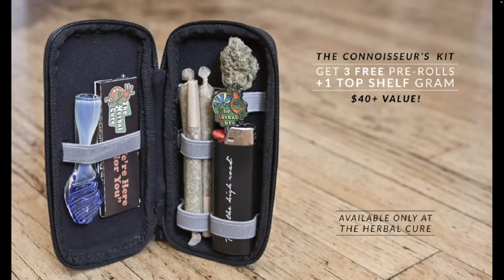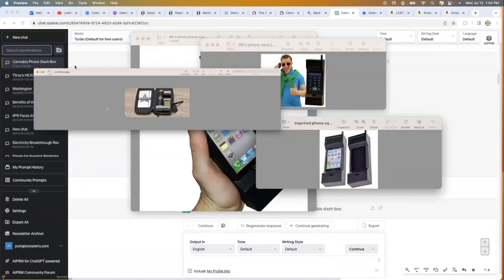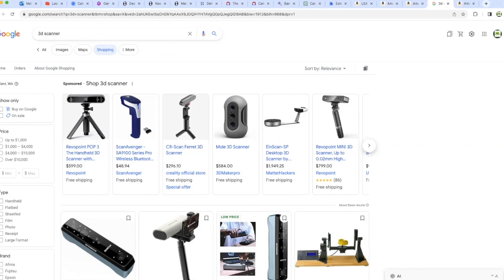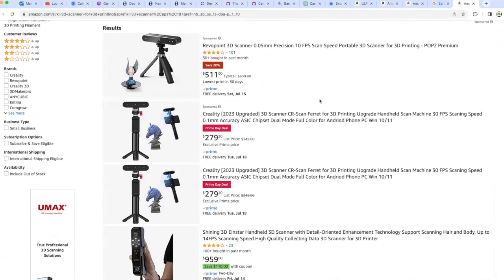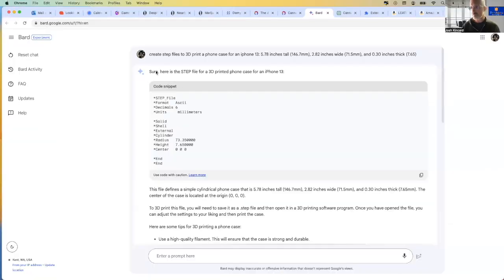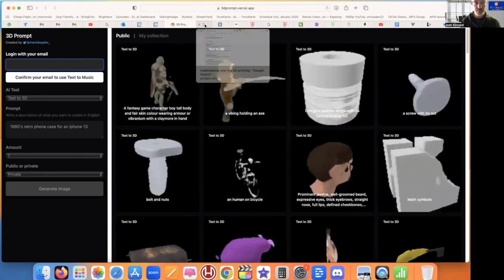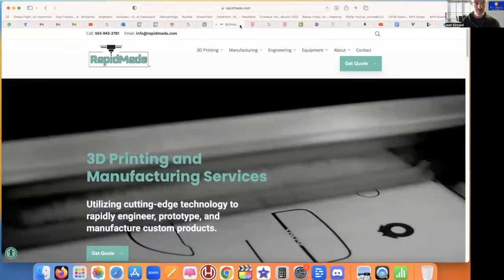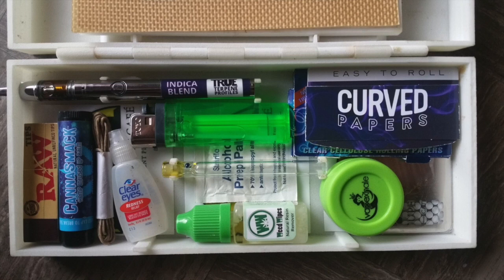AI & Cannabis: Product Development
In this episode of The Talking Hedge, we explore the transformative power of artificial intelligence (AI) in the cannabis industry.

From integrating AI into accurate dosing devices to personalized consumer communication, they discuss the untapped potential of AI in optimizing strain recommendations, healthcare applications, supply chain management, and sales and marketing.

Discover how harnessing AI can revolutionize the way cannabis companies understand and engage with their customers.

Tune in for valuable insights on AI's role in shaping the future of the cannabis industry.

Summary:
00:00 - Intro
02:59 - Tom's exerience w/ AI
05:35 - AI "hallucinations"
08:53 - Elad's exerience w/ AI
11:22 - Using AI to increase email efficiencies
14:21 - AI in Hardware Product Development
17:18 - Accurate cannabis dosing
18:28 - AI in Cannabis Industry Product Development
20:59 - AI & Cannabis Crystal Ball Predictions
30:24 - Outro

Guests:
Tom Howard, Attorney at Collateral Base
Mr. Howard has practiced commercial law since 2008 when he graduated law school and got his Series 7 & 66 Securities licenses. He pivoted to practicing litigation for financial institutions before helping cannabis teams form, capitalized and get licensed. He has concentrated in the cannabis business since Illinois legalized it in 2019. He won licenses for clients in Illinois, Connecticut, New Jersey, New Mexico, Massachusetts, and has gotten into lotteries in Ohio and Maine. He became a Certified Ganjier in 2021. He chairs the ISBA's section council for Cannabis Law in 2023.

Elad Barak, Co-Founder & CEO Djot
Elad is a visionary and innovator with exceptional abilities to lead teams and implement complex strategies, combining business and technology. After his military service as Lieutenant in the Israeli Defense Force, Elad served two and a half years as an Israeli diplomatic Attaché in Mexico, and in Ukraine. Back in Israel, Elad joined the Israeli Aerospace Industry where he worked for five years and was part of the system-engineering team developing the AMOS-6 satellite. Pursuing his passion for the startup culture, Elad moved to a tech venture where he helped develop and manufacture robots for the US Military. After obtaining his M.B.A in Canada in 2016, he joined a clean-tech company as VP Business Development, and successfully secured a $17MM project with the Government of Canada, and Leclanché. Elad then joined Province Brands, a cannabis company, as Director of Business Development and Investors Relations in 2018, where he raised $11+ M. He then co-founded Djot in January 2019. Elad holds a B.Sc. in Management of Technology, an M.Sc. in System Engineering from HIT, and an M.B.A. from the University of Toronto’s Rotman School of Management.

Host:
Josh Kincaid, Capital Markets Analyst & host of your favorite business podcast.

Episode 1,161 of The TalkingHedge...
Your Favorite Business Podcast.
​Covering business news, interviews, investments, events, and more.

Music Info:
Song: Beat | Keep On | 2020
Artist: Milochromatic Beats
Song: Dark Trap Beats Hard Rap Instrumental | Gang | 2018
Artist: LuxrayBeats